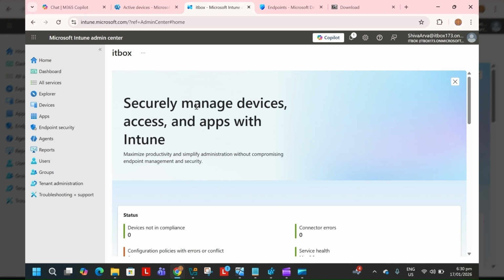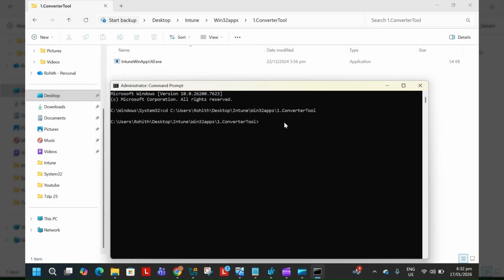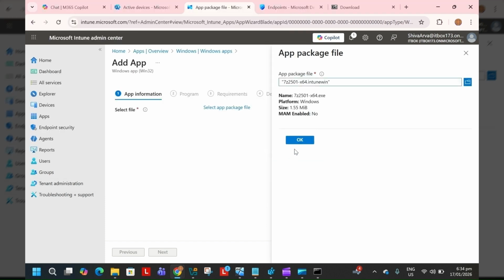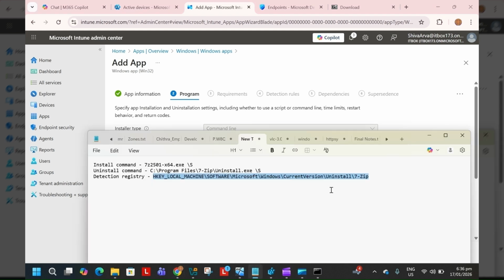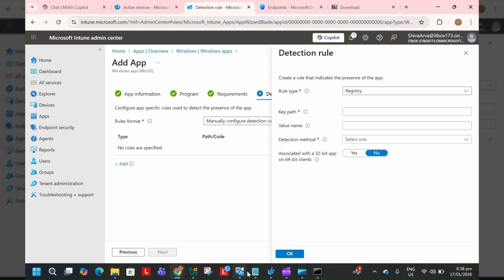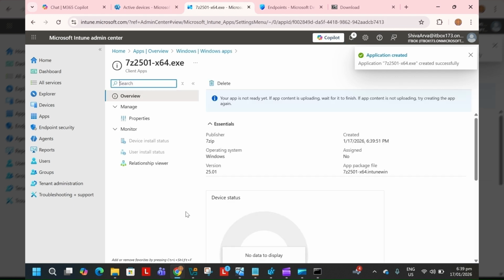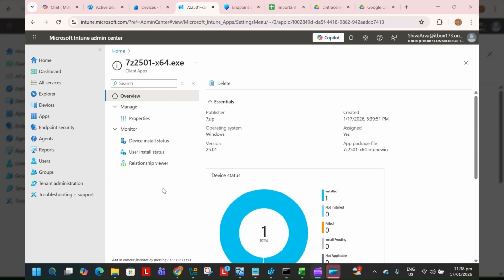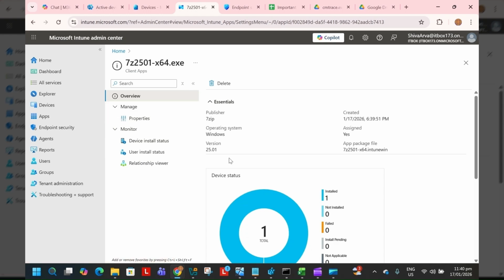Win32 App Deployment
Struggling with Win32 app deployment in Intune? 🤔

This video breaks it down from start to finish — packaging, uploading, install commands, detection rules, and common mistakes to avoid!

Whether you’re new to Intune or leveling up your EUC skills, this video is for you 🚀